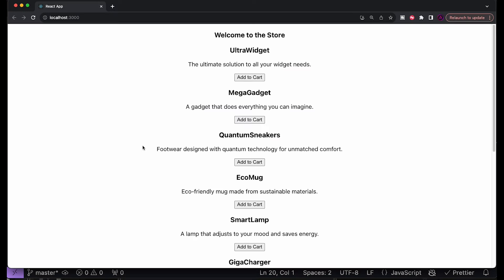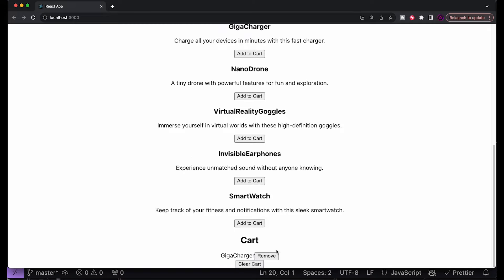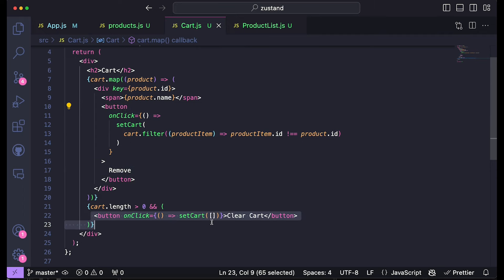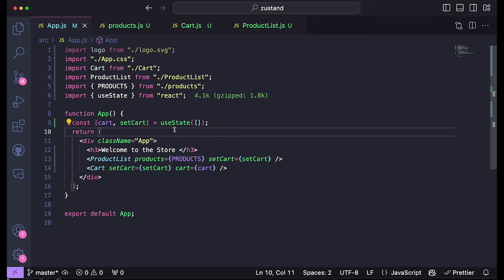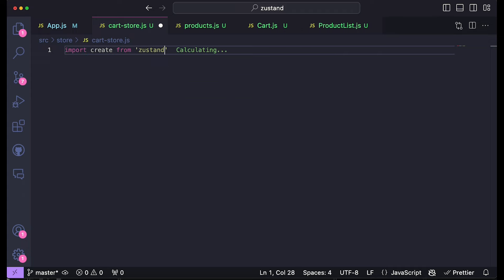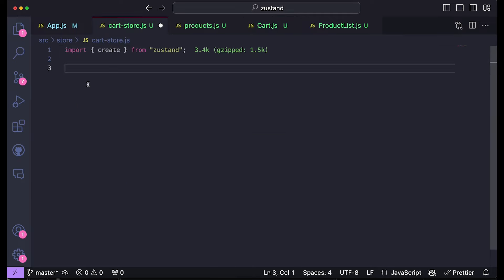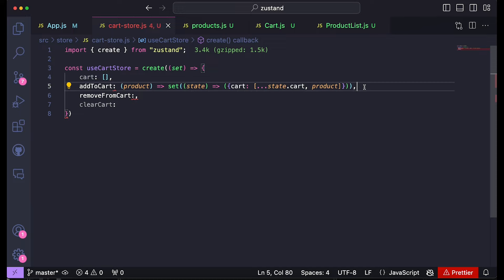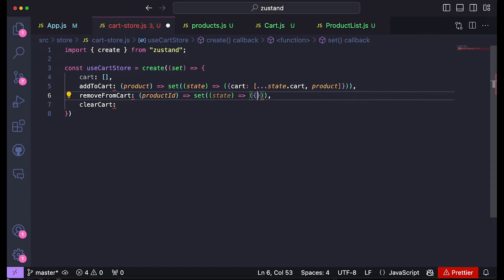Zustand Beginner Tutorial - Learn React State Management With Zustand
In this video I will be teaching one of my favorite state management solutions in react, ZUSTAND!!!

♬ MUSIC ♬
Artist: tubebackr
Track: Chill With Me